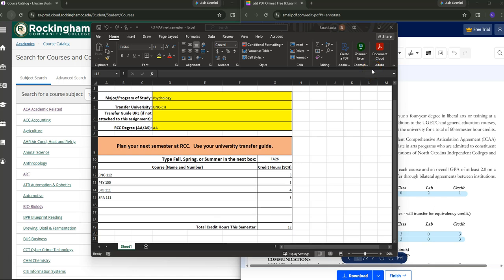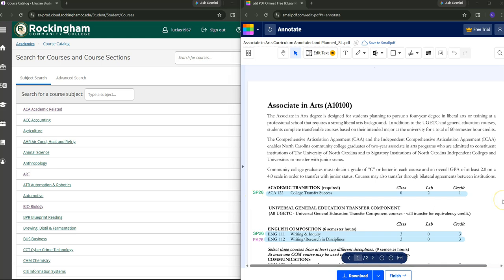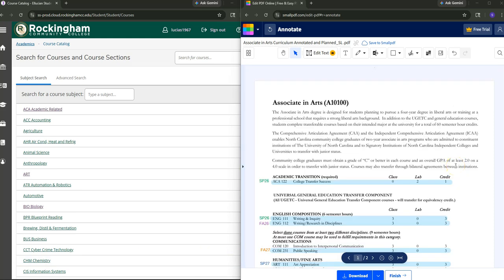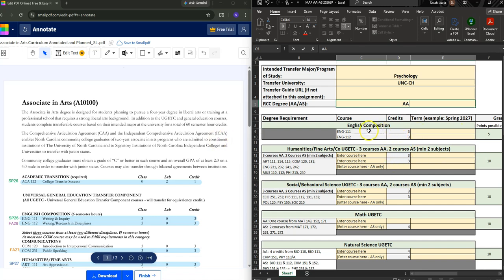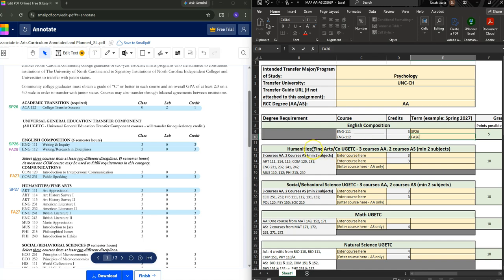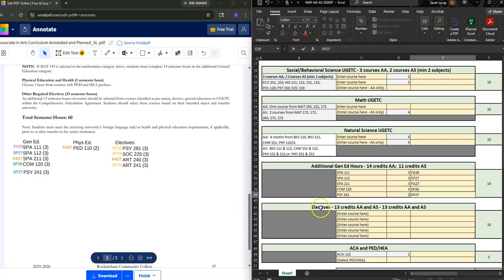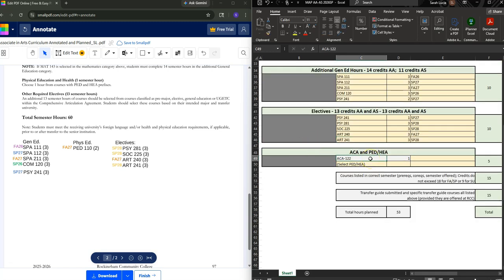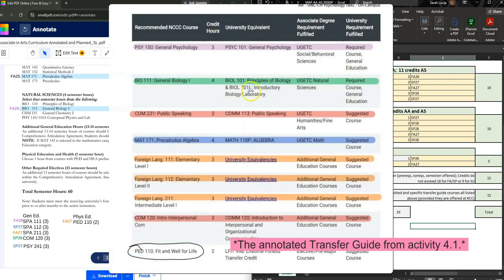ACA-122 Curriculum Annotation and Activity 4.4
This video will guide you through the continued process of annotating your curriculum and using it to complete Activity 4.4: MAP Complete Draft.

Rockingham Community College
ACA-122